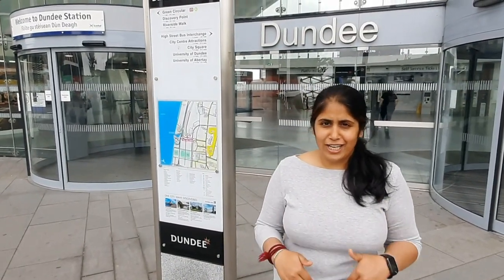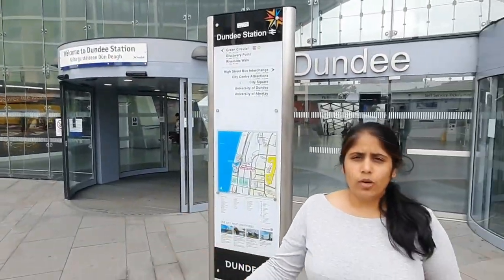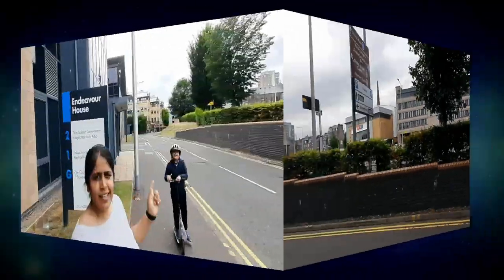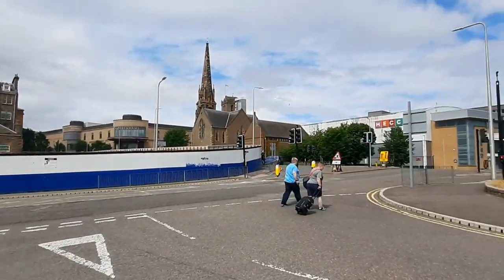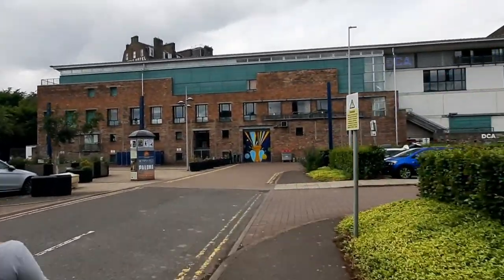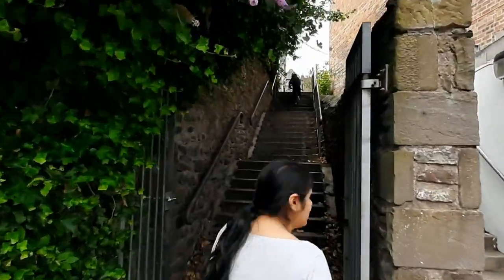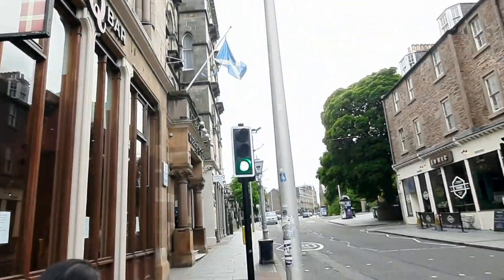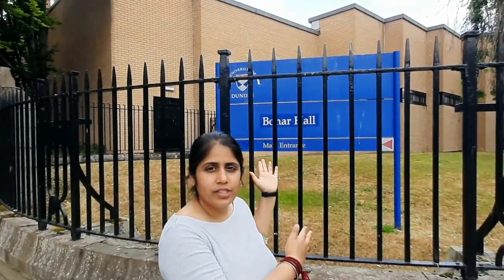How to Reach University of Dundee | Route from Dundee Station to Bonar Hall | Study in UK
Hello Friends
This video is a guide for you to find your way to the University of Dundee. I have given a live tour and ample landmarks so that you can easily navigate your way to the University.